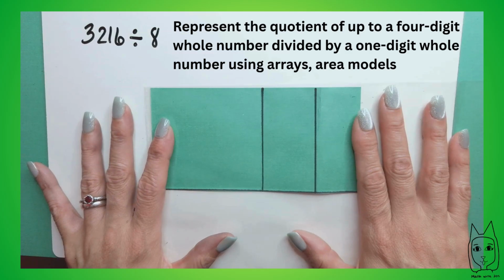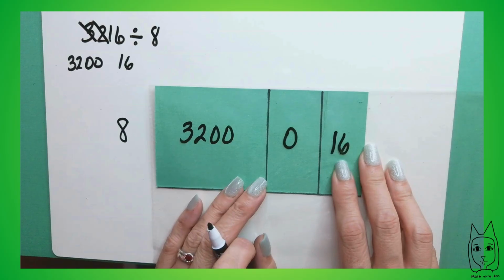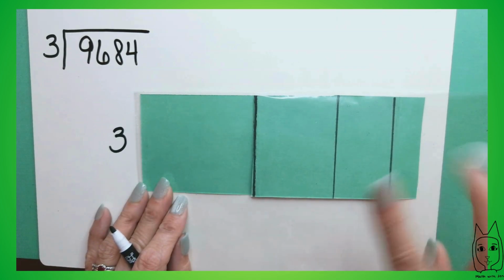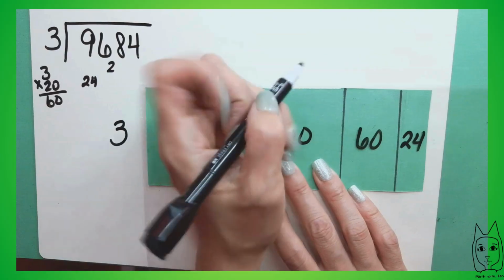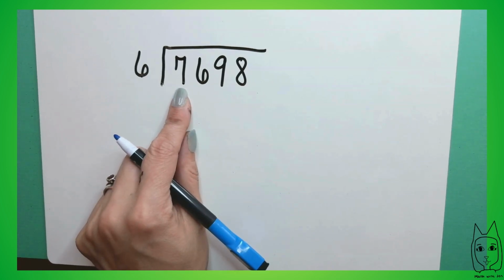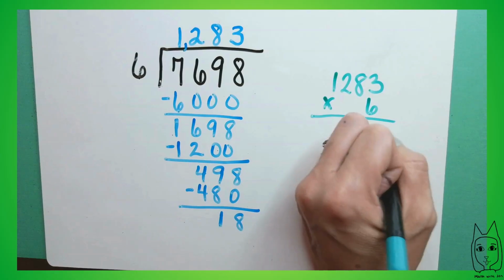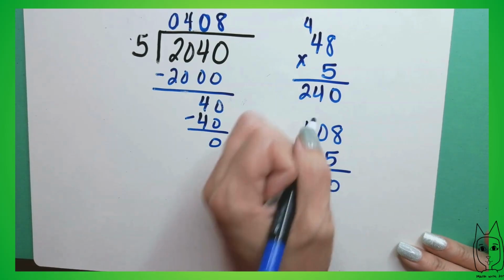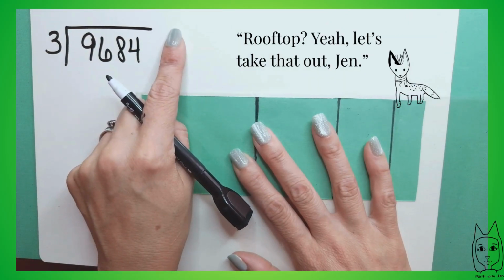Grade 4: Dividing a four-digit whole number by a one-digit whole number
TEKS 4.4.E
Represent the quotient of up to a four-digit whole number divided by a one-digit whole number using arrays, area models
CCSS.Math.Content.4.NBT.B.6
Find whole-number quotients with up to four-digit dividends and one-digit divisors, using strategies based on place value, the properties of operations, and/or the relationship between multiplication and division.